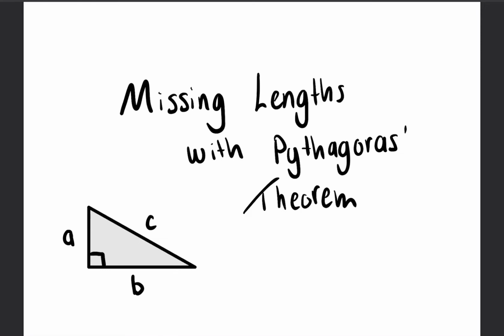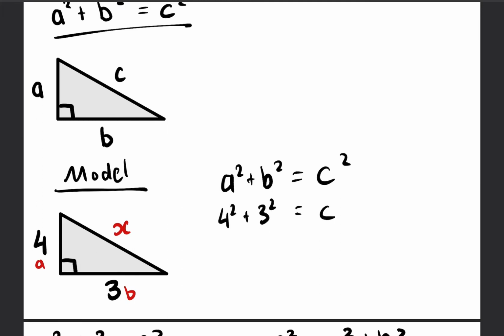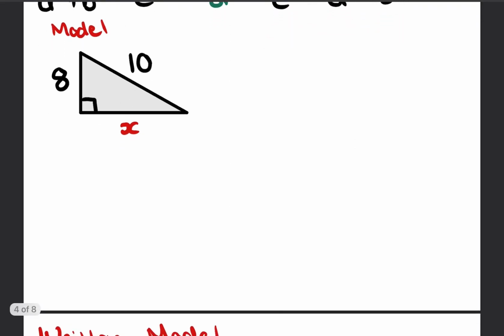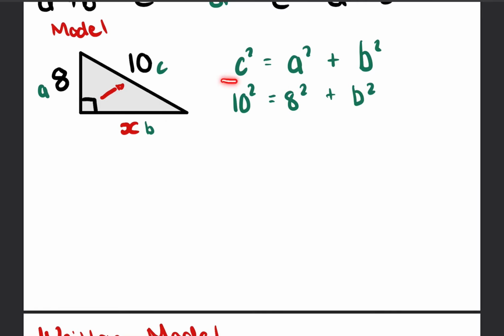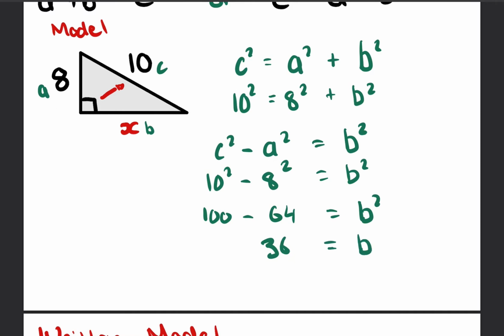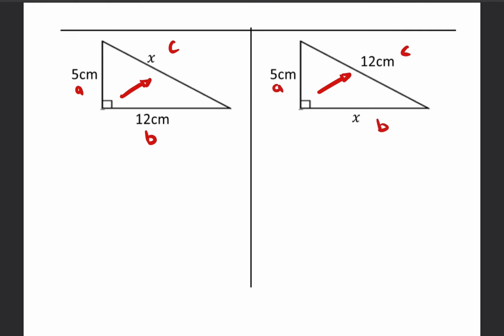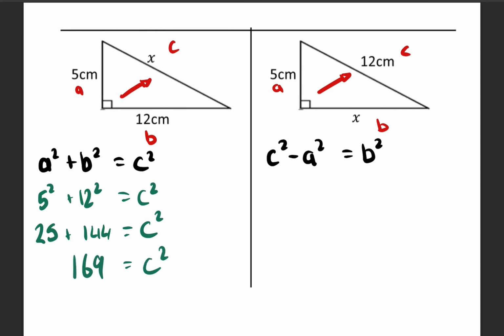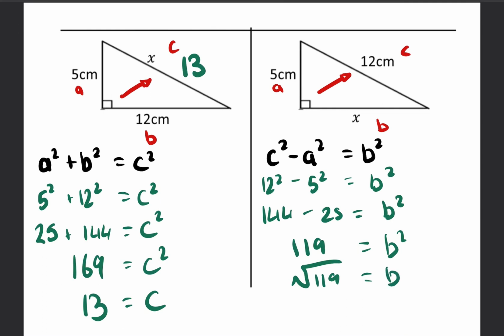Finding Missing Lengths